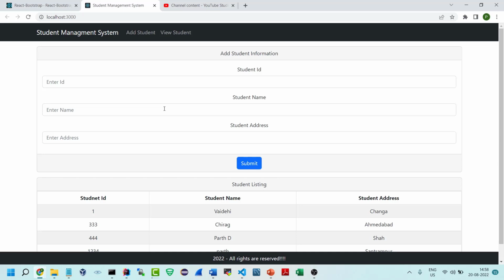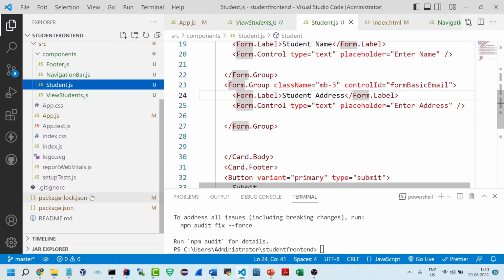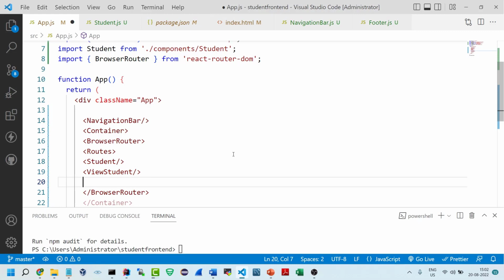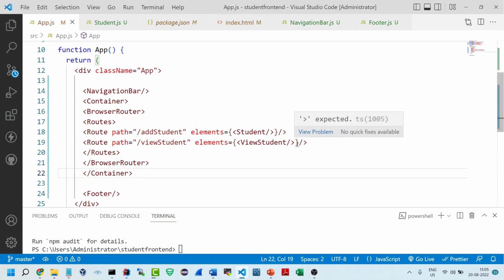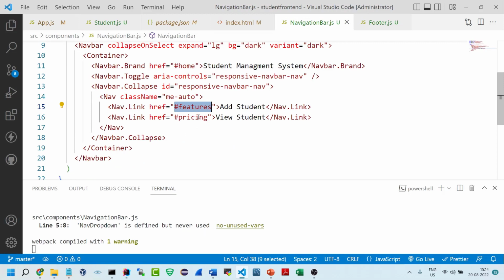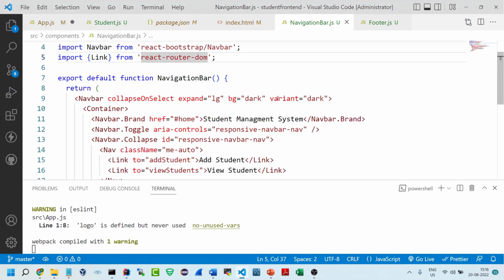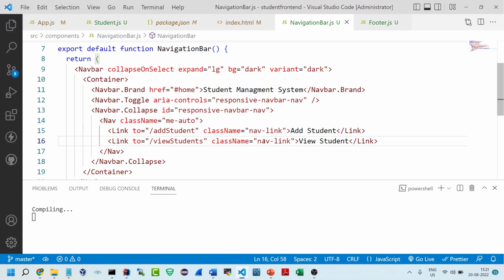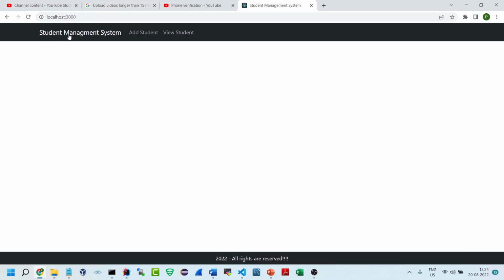10 Adding Routing